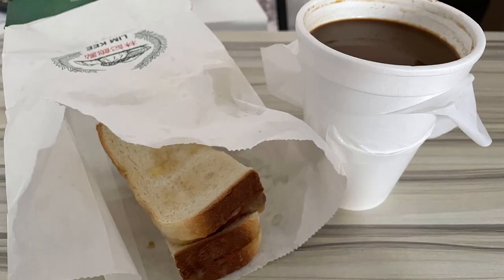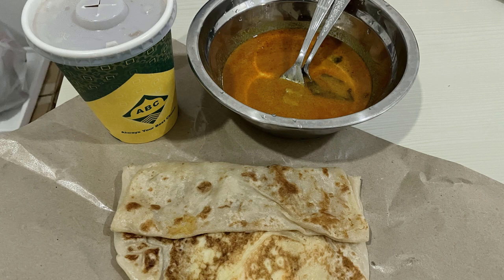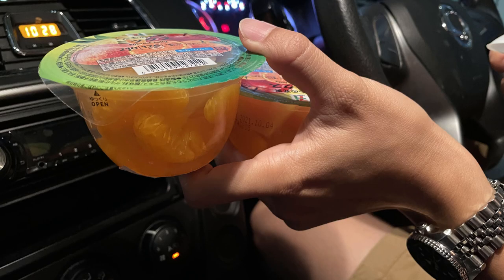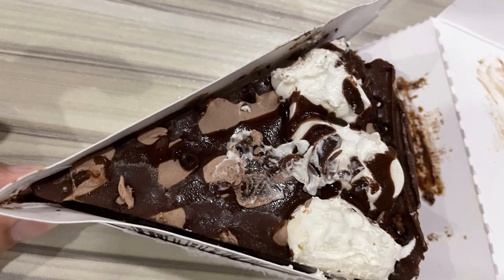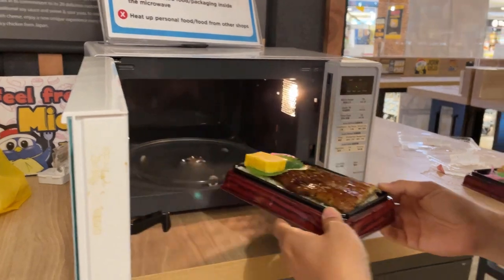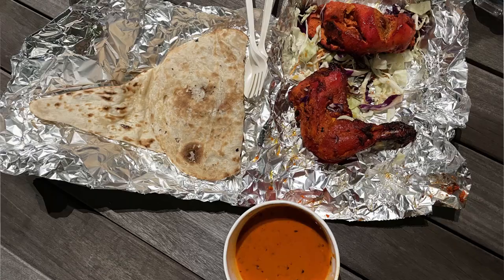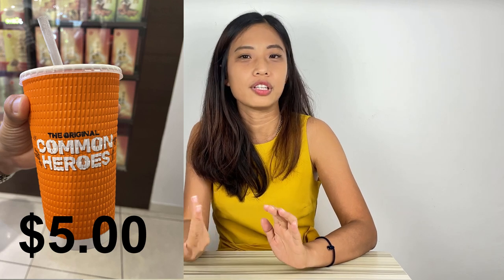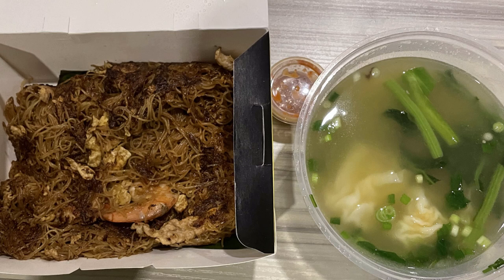How much I spend on FOOD in a week in Singapore?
Hi All,
Have you wondered how much is the food expenses in Singapore?
While Singapore is ranked as one of the most expensive countries in the world, there are actually many affordable food choices here.

Do check out the video for the details. Hope this helps if you are interested to find out. Please share the thought in the comment section below.

PS: All the food is takeaway because I documented the food expenses for a week during the partial lockdown period, hence there are no dining-in options.

Open brokerage account with MooMoo to receive a free stock (worth up to $1,000) when you deposit S$2,700

Use CardUp to earn miles and cashback when you spend using credit card (including bank transfer)

Open Crypto account with Coinhako

Fill up the Google form for free portfolio consultation with use!